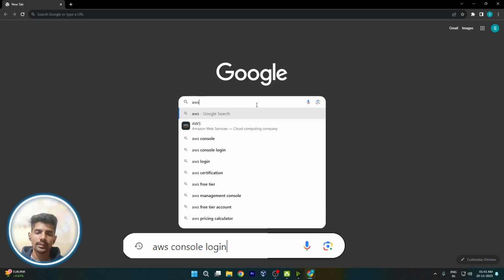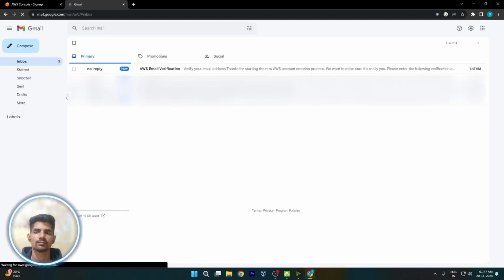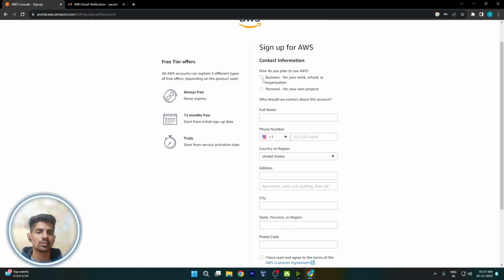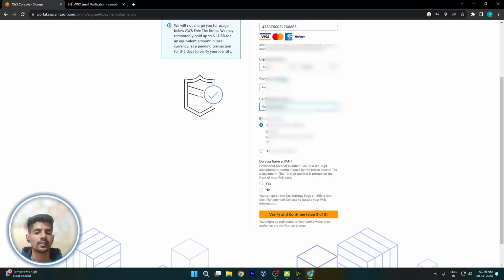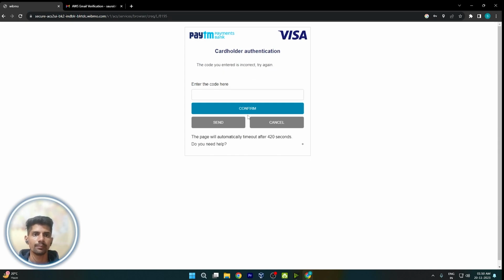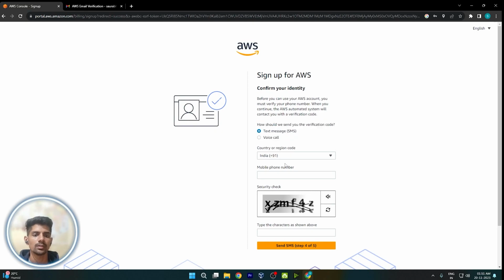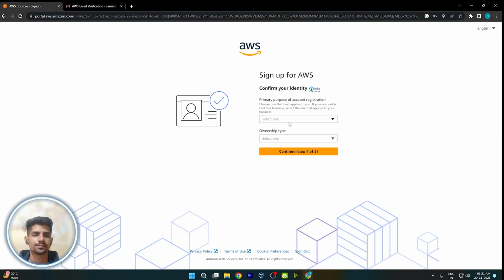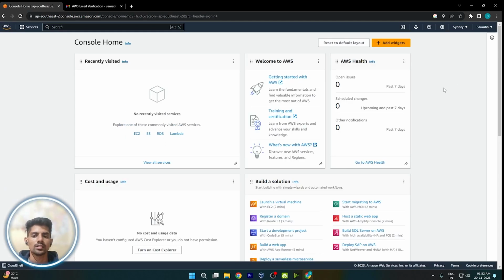How to make free Aws account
In this video, we will guide you step-by-step on how to create a free AWS account. If you're looking to explore the world of AWS without any cost, this tutorial is perfect for you! Follow our instructions and unlock the potential of AWS services for your projects or learning purposes. Let's get started and get your free AWS account today!